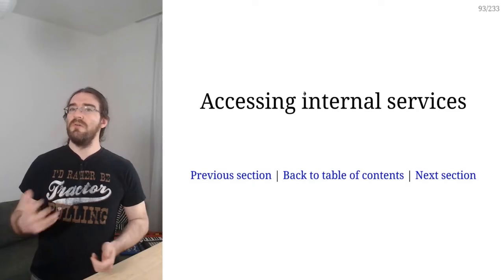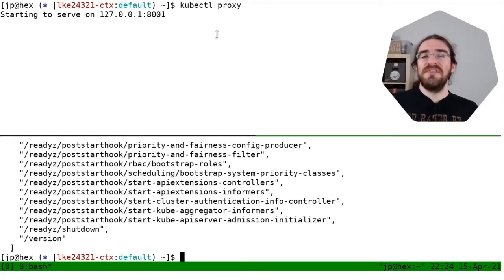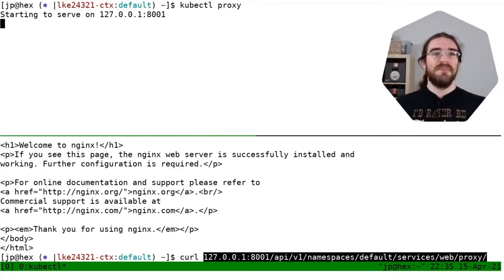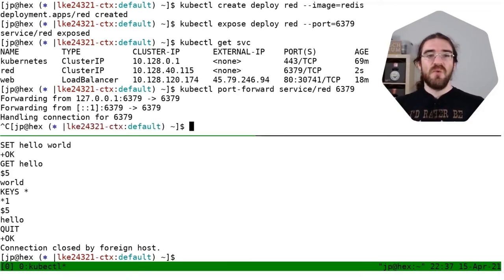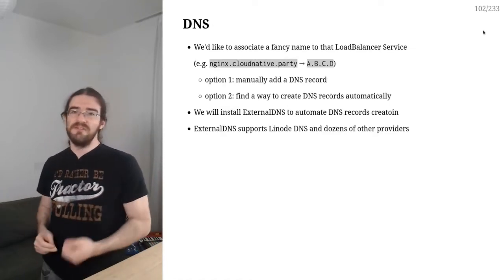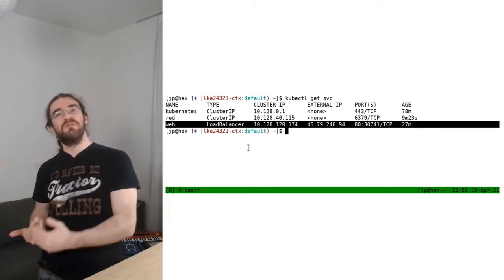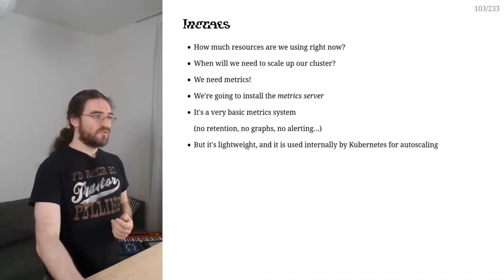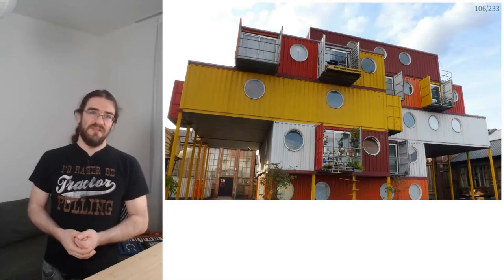Accessing Internal Services | LKE Workshop with Jérôme Petazzoni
In part 3 of our LKE workshop, Jérôme Petazzoni will show you 2 ways of connecting to internal K8s services, and explain how we're going to use Helm to add DNS, Ingress, and Metrics to our application in the next video.

Chapters:
0:00 - Intro
0:47 - Using kubectl proxy
3:23 - Using kubectl port-forward
6:18 - DNS, Ingress, and Metrics theory
10:30 - Where Helm Comes In
11:31 - Outro

Product: Linode, Kubernetes, Helm; Jérôme Petazzoni;